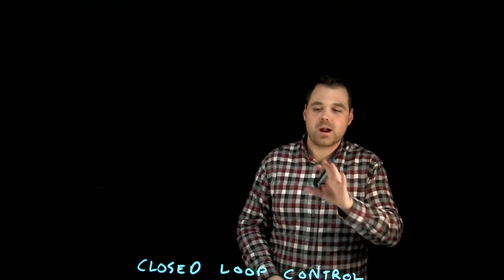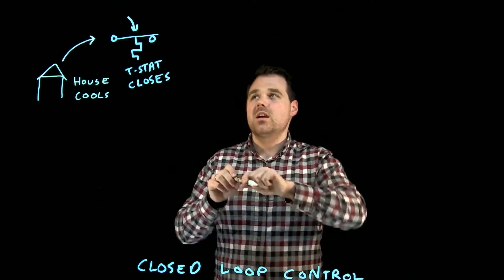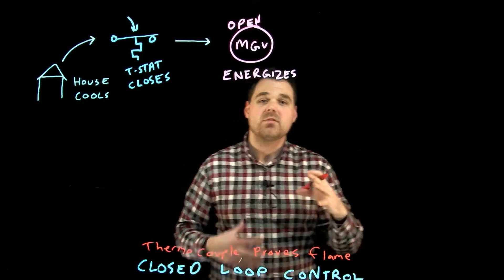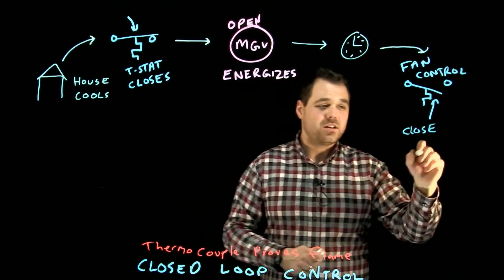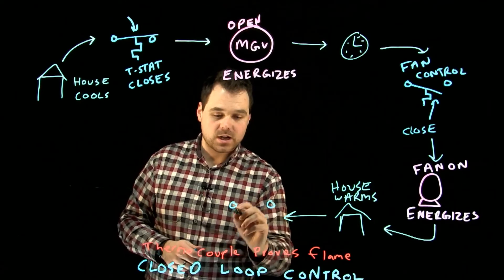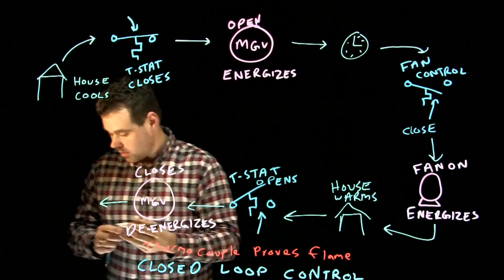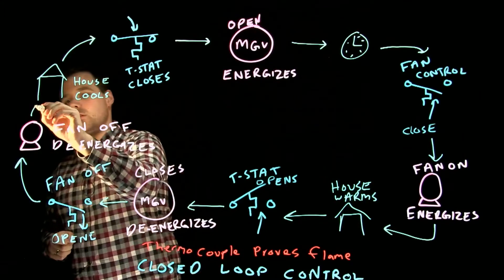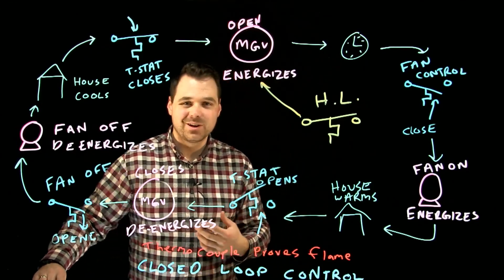Basic Furnace Sequence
Basic Sequence of Operations for a Basic Forced-air Gas Fired Furnace